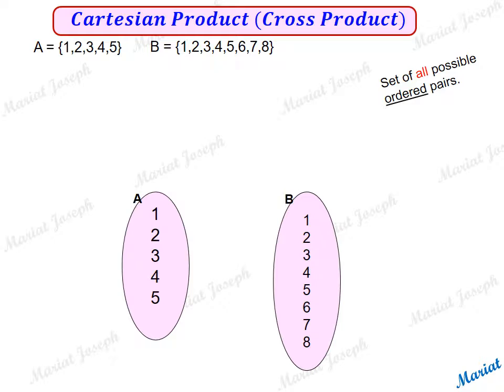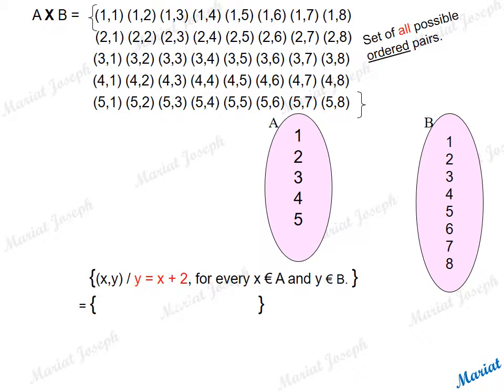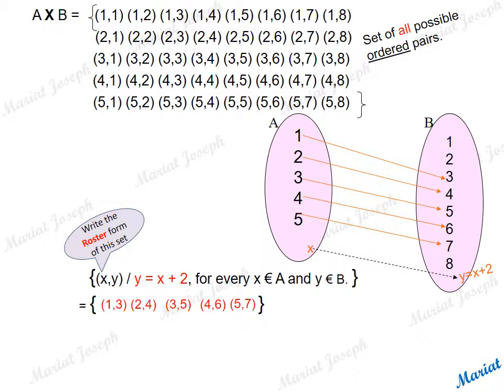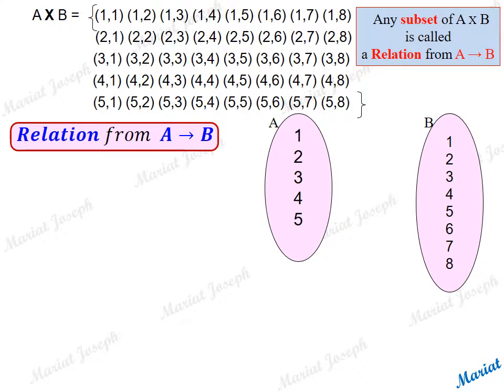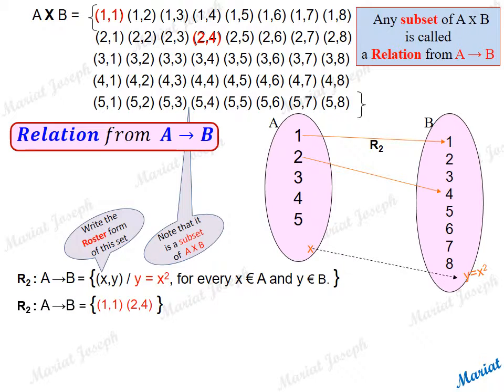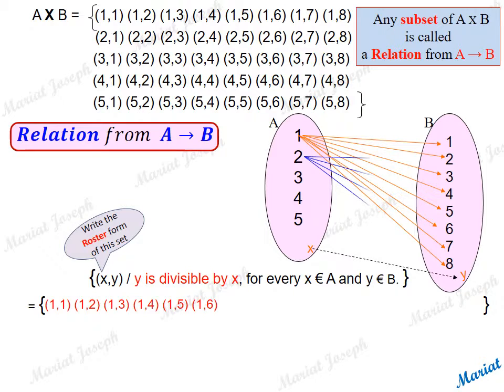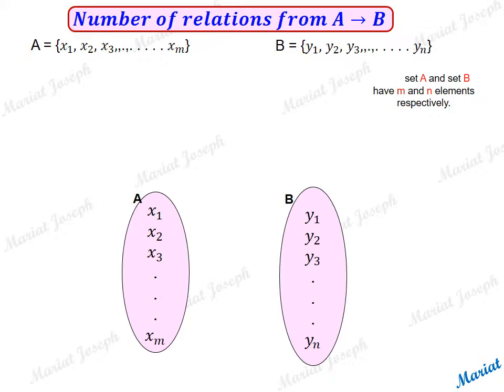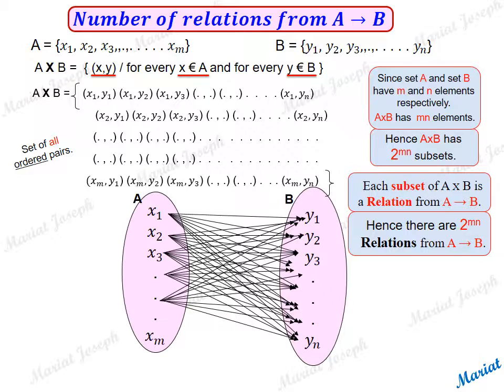Cross product.(Class 12, Relations and Functions, NCERT)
Cartesian Product (Cross Product), Relation from set a to Set B, Possible number of relations from set a to Set B.